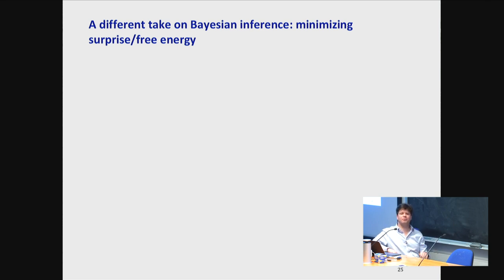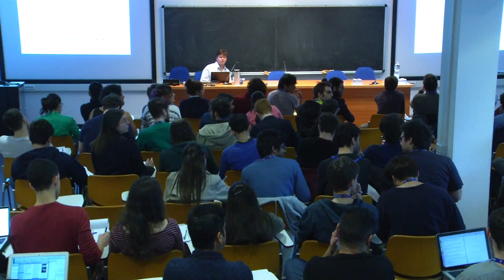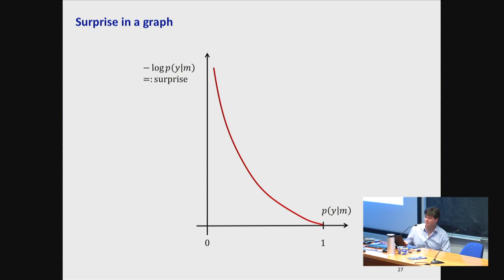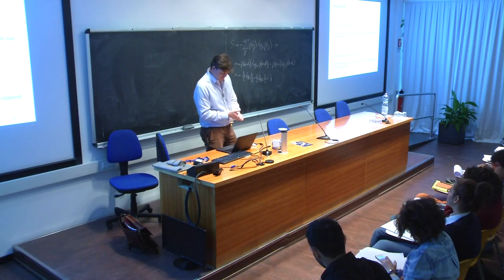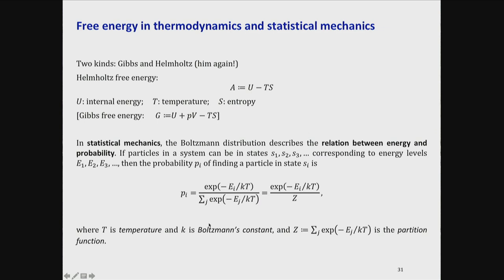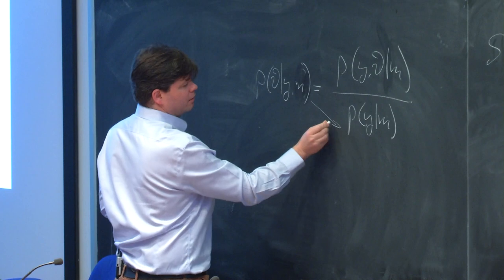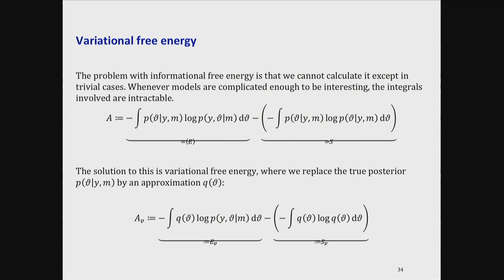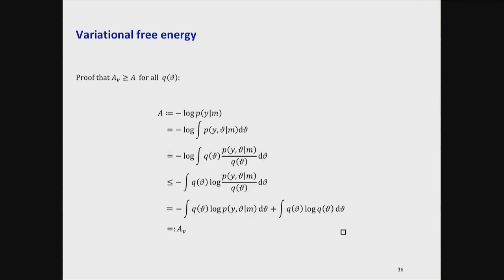Hierarchical Inference 1 - Part 2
Speaker: C. Mathys (SISSA)
2018_02_20-09_00-smr3189_B